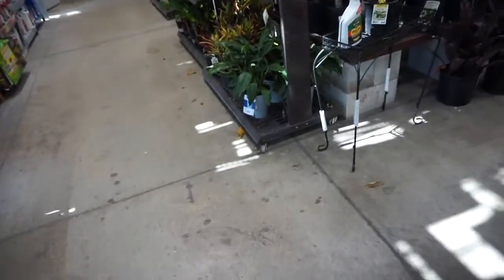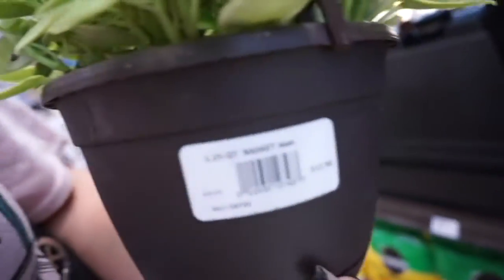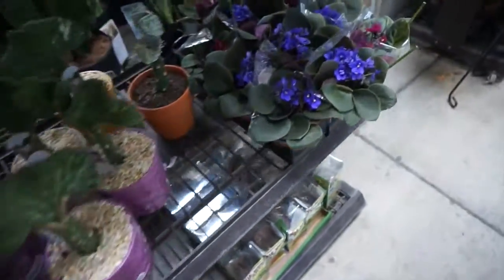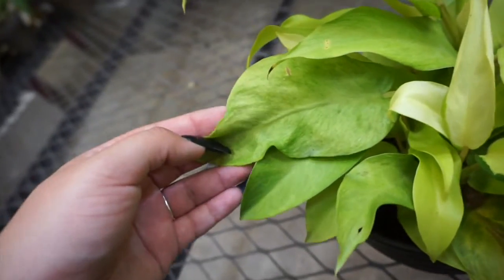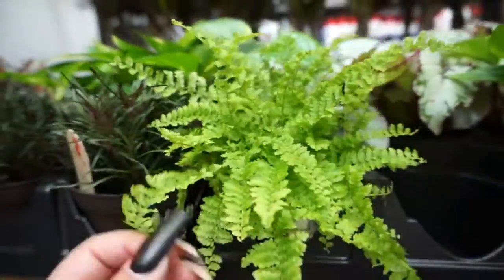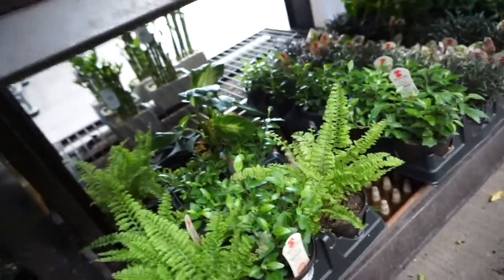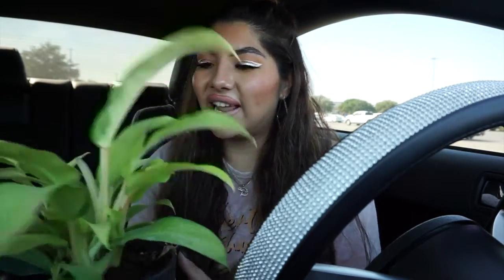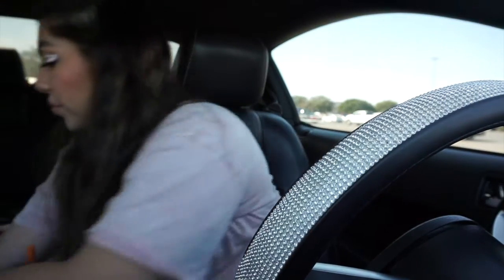PLANT SHOPPING LOWES | WISHLIST PLANT FOUND!!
Lets go houseplant shopping together!
I am truly doing my best to get outing enjoy the nice warm weather while it lasts because gloomy fall days are ahead! But don't think that will stop me from continuing my plant adventures with you all!